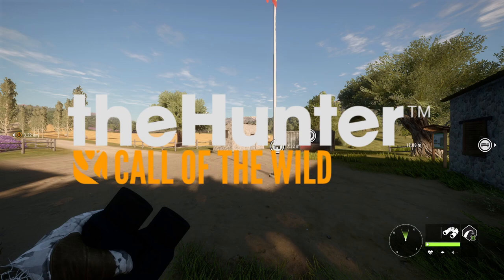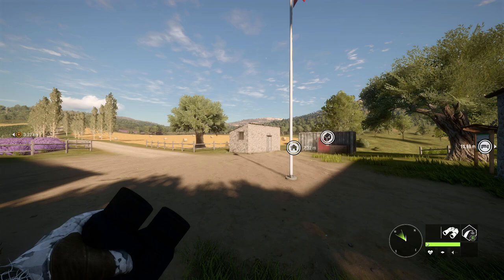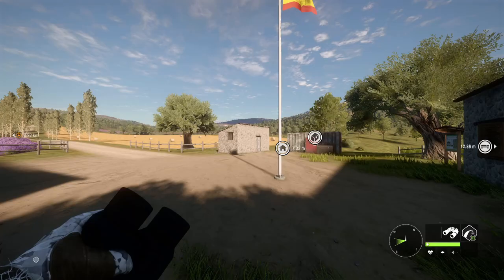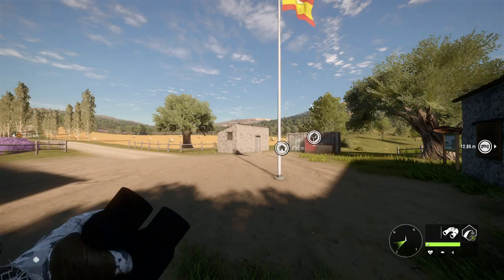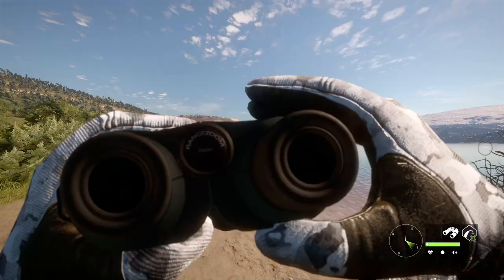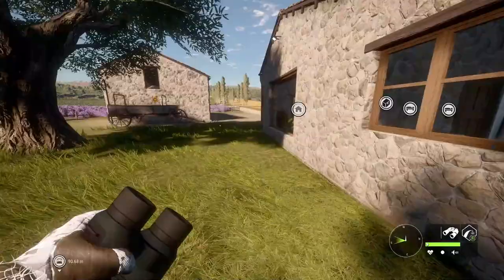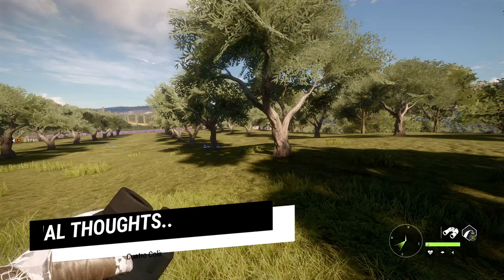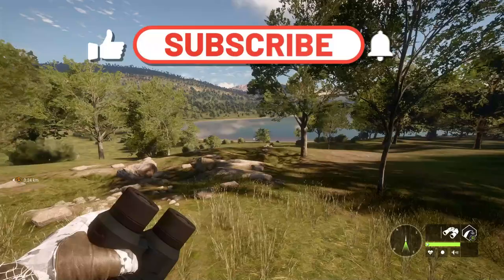The COMPLETE Cuatro Colinas Great One Red Deer Guide - Hotspots, Loadouts & More | Call of the Wild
In this guide we waste no time getting into everything you need to know when it comes to grinding for a Great One Red Deer in Cuatro Colinas. We'll cover hotspots (hotspot map included), loadouts, tent & tripod/treestand placement, tips, tricks and strategies. Everything I know about grinding for a Great One is in this guide!

The hotspot map in this guide is available for download in my Discord:

I upload daily videos and stream every day here and on Twitch :)

🕛My stream schedule (All times are PST):

Monday - YT 2pm
Tuesday - YT 2pm
Wednesday - YT 2pm
Thursday - Twitch 2pm
Friday - Twitch 2pm
Saturday - Twitch 2pm
Sunday - YT 2pm